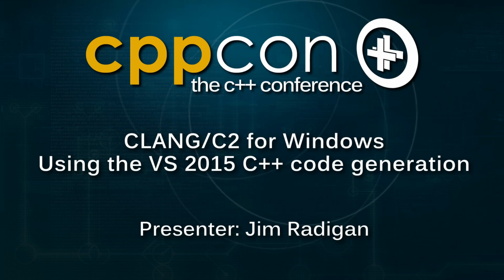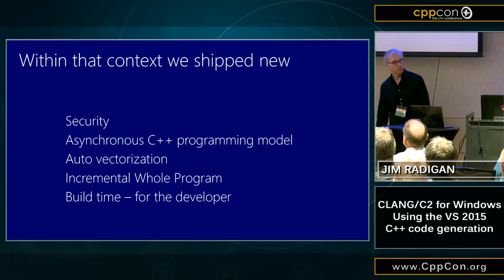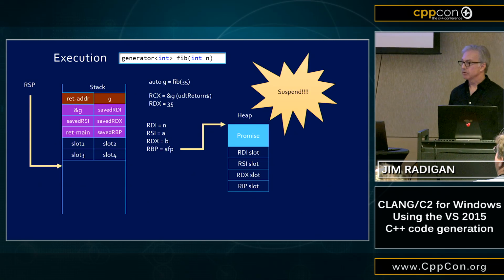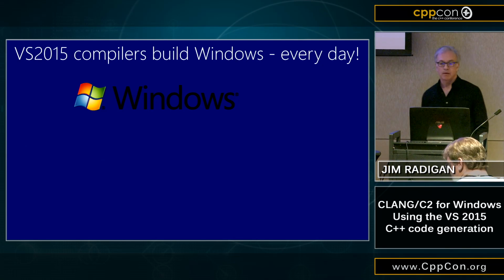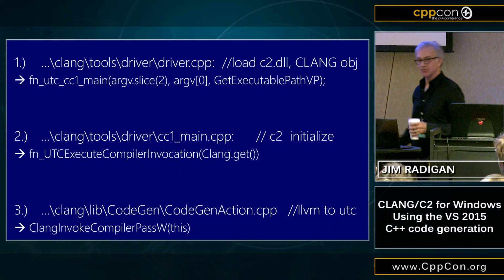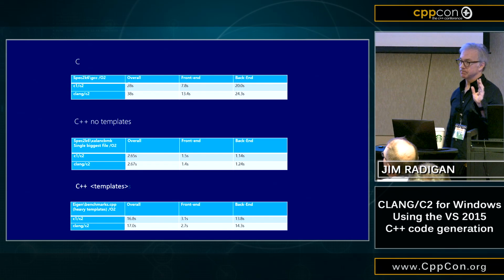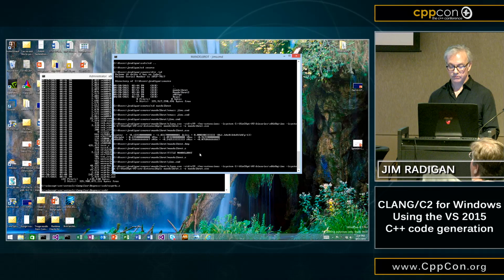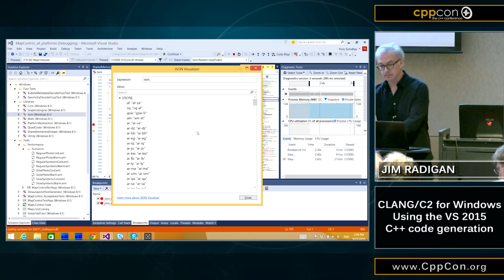CLANG + C2 - Engineering/Futures/Measurements - James Radigan [ CppCon 2015 ]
The talk will cover the CLANG + c2.dll compiler for the Microsoft platform. It will contain parts of the talk given at //Build 2015 that can be found on line: "Compiling Objective-C Using the Visual Studio 2015 C++ Code Generation that Builds Windows, SQL, .Net, and Office". The focus this time will be on C++.

The talk will disclose the architecture of how we tied the CLANG open source front end with the Microsoft optimizing backends (several configurations are needed) and how far we are from providing a CTP for public consumption targeting 4 different architectures. Included in this section will be a disclosure of data on compile time, memory consumption, conformance and correctness.

In addition the talk will cover the nuts and bolts of several key innovative compiler and runtime technologies we will be delivering in the Visual Studio 2015 updates (Fall, Winter and Spring). New investments in the compiler and runtime space include: Improved optimization and auto-vectorization, more secure code generation, incremental whole program compilation, and new asynchronous C++ code generation.
James Radigan: Dev. Manager - Code Gen Technologies, Microsoft
Optimized And Managed by Digital Medium Ltd - events.digital-medium.co.uk